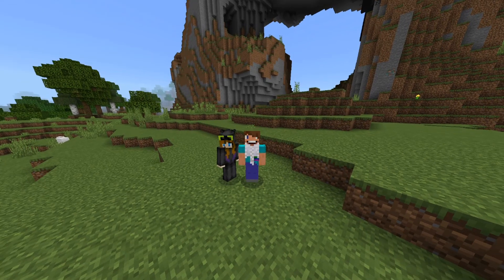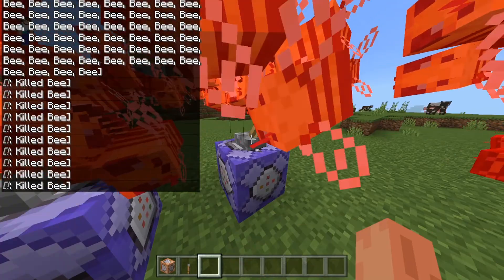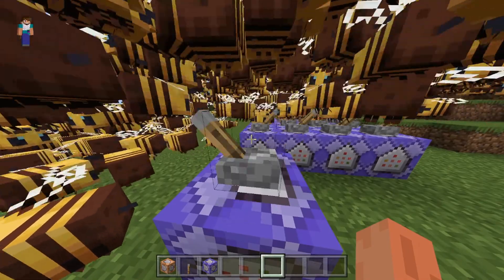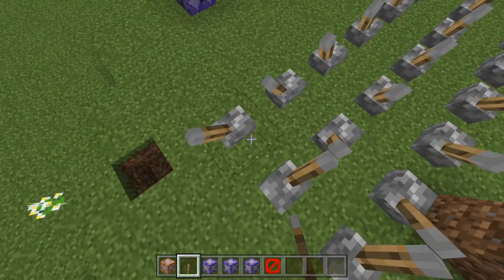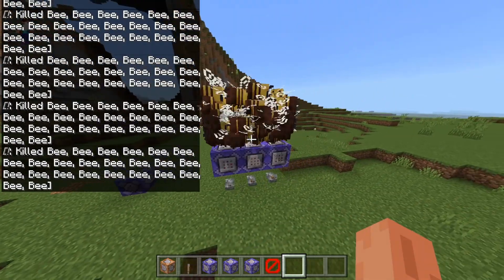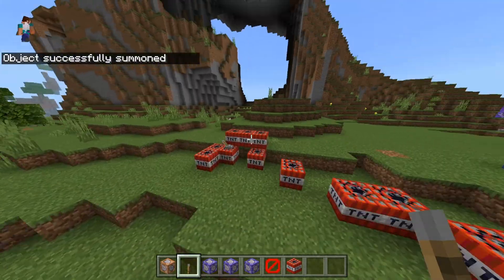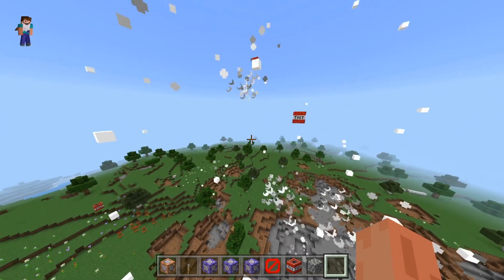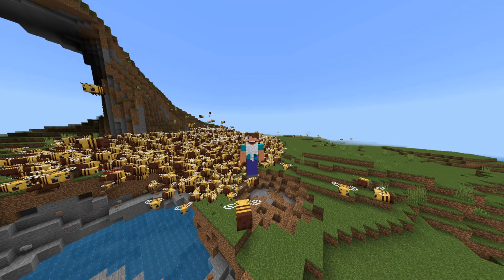Trying to crash my Minecraft server!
In this video, me and Nightfury try to crash my Minecraft server!